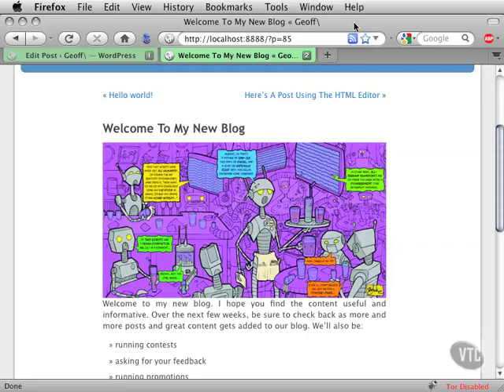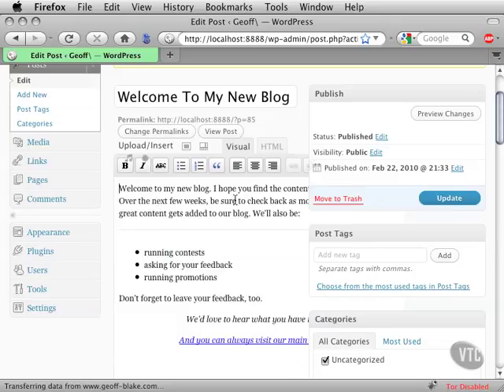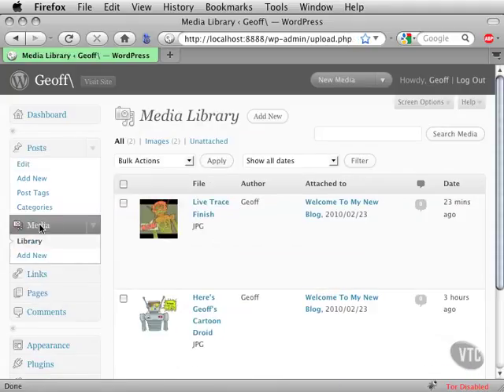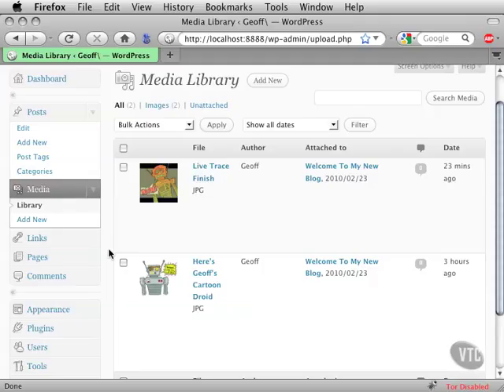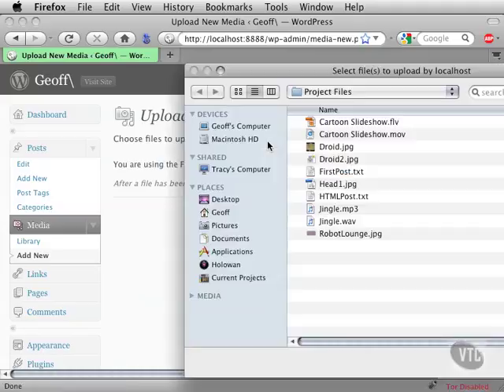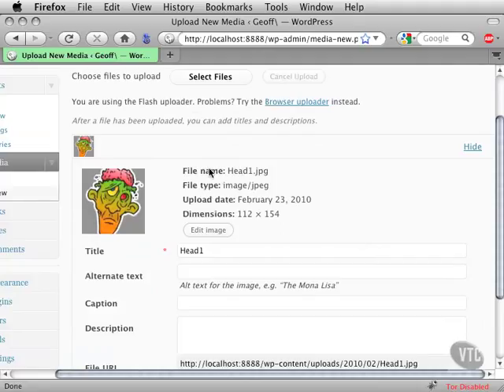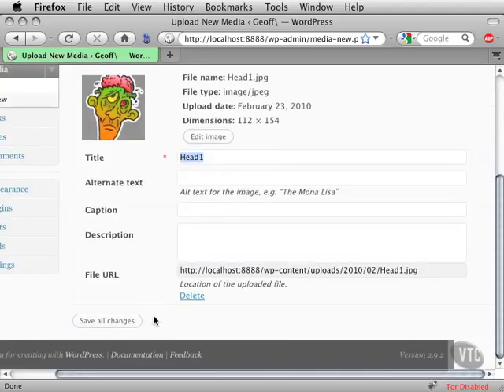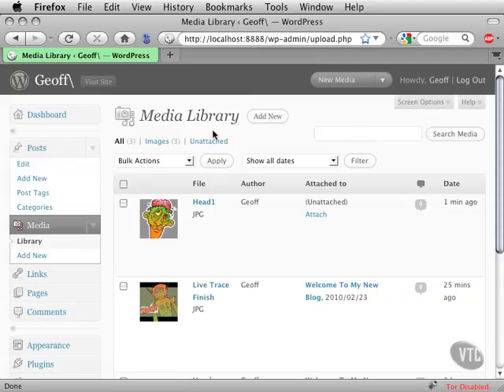09 Adding Images to the Media Library